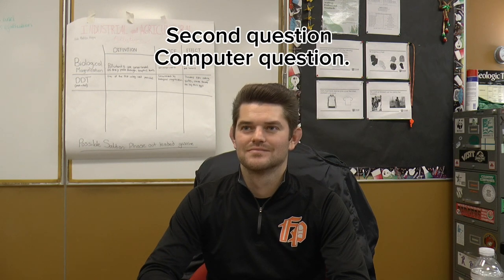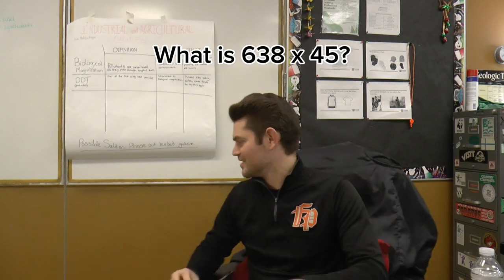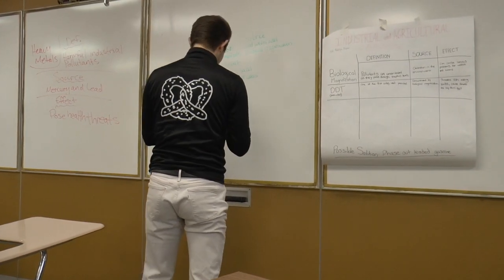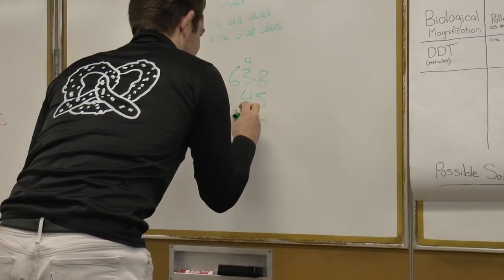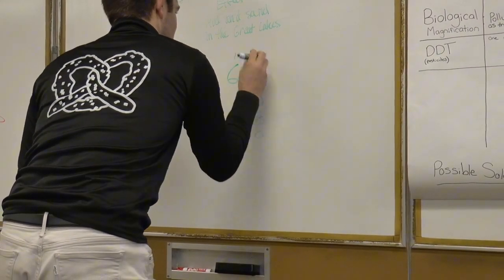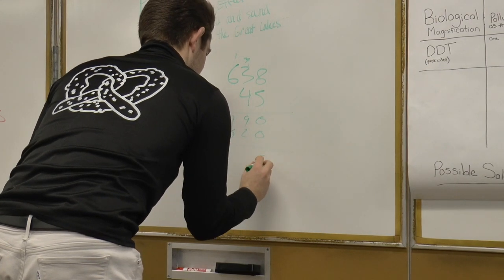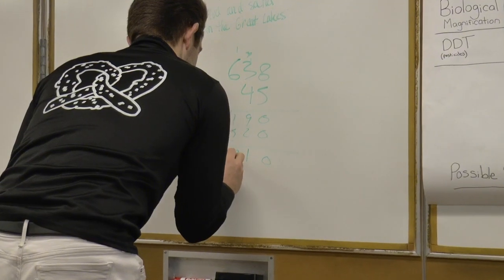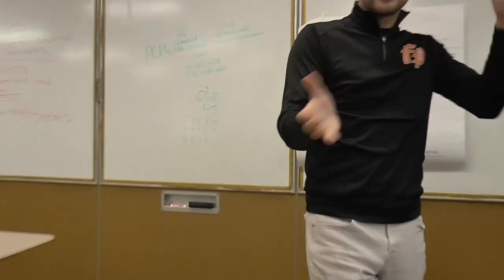Who is the Smartest Teacher at FHS???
Your Freeport Pretzel Pride Network!